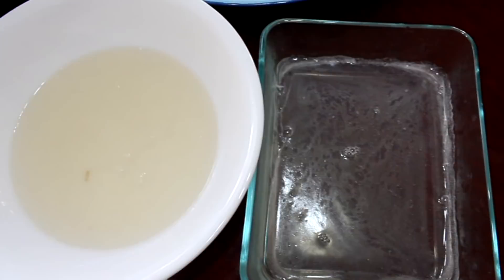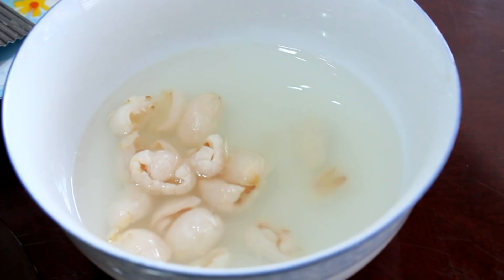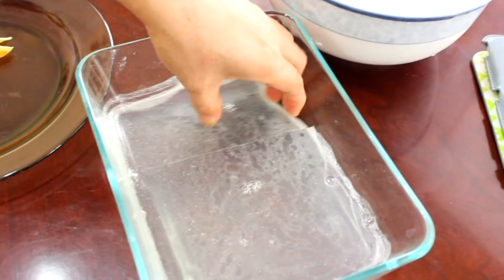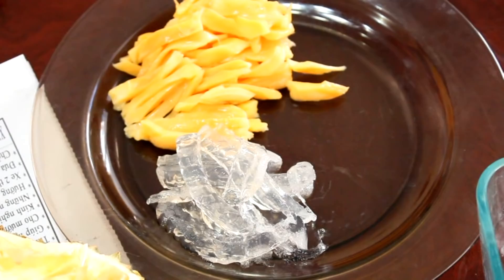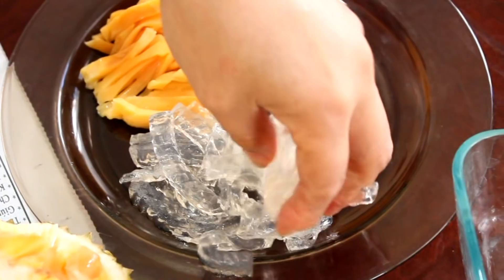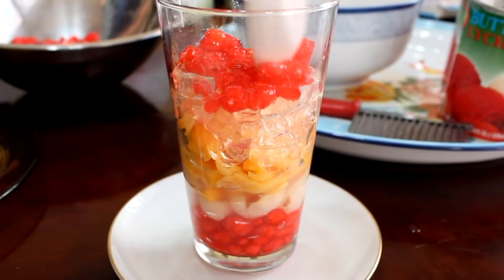❀Cooking With Mom: Che Thailand {Vietnamese Dessert}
Che is the best thing in the world and Che Thailand would have to be my favorite out of them all.  It's a sweet and delightful little Vietnamese fruit cocktail.  We call it Che Thailand because it's a take on a Thai dessert.  The Vietnamese version added in water chestnuts tapioca, and local fruits such as lychee and jackfruit.  Every family has their own version of  Che Thai, but this recipe is by far the best I've had, and I am not saying this because it came from my mom. Try it! You'll like it!

Recipe:
1 can of Lychee
1 can of Jackfruit (or fresh)
1 small can of Water Chestnuts
1/8 cup of Tapioca Starch
1 pint of Half and Half
Red Food Coloring
Gelatin Mix

V L O G C H A N N E L
G E L A T O B U N N Y